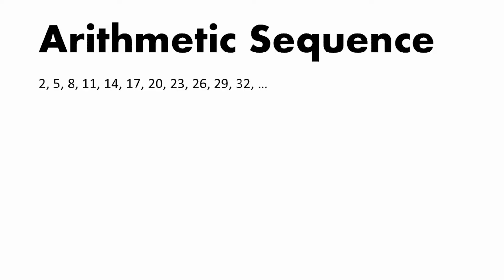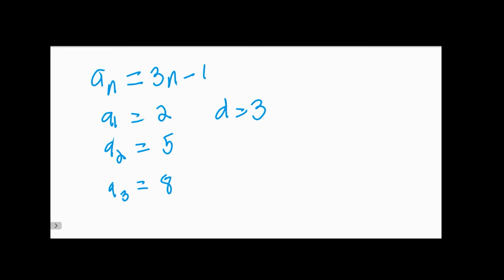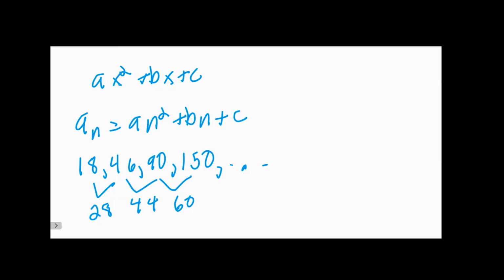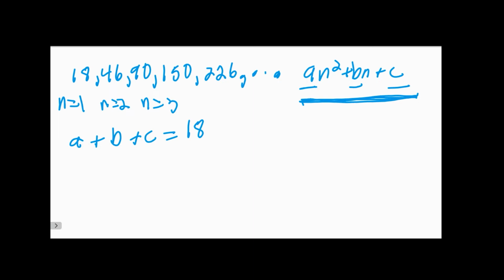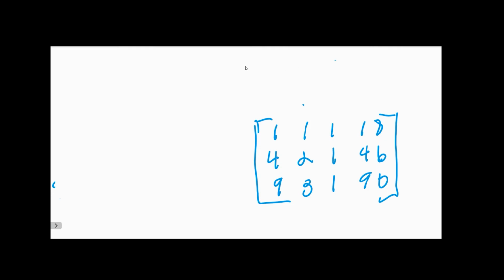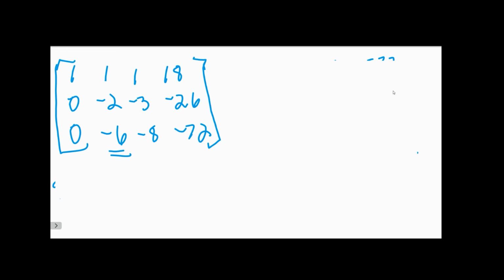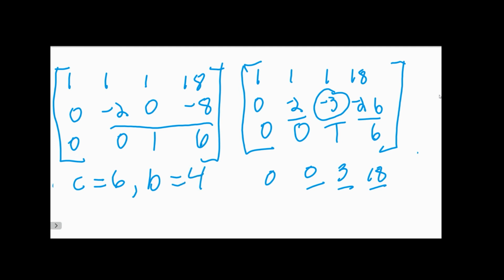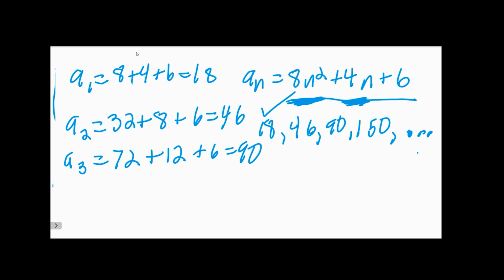Quadratic Sequences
An introduction to quadratic sequences